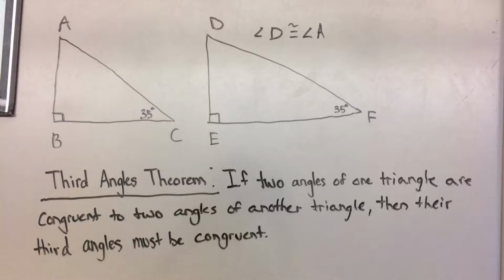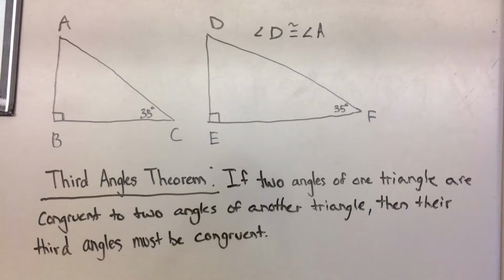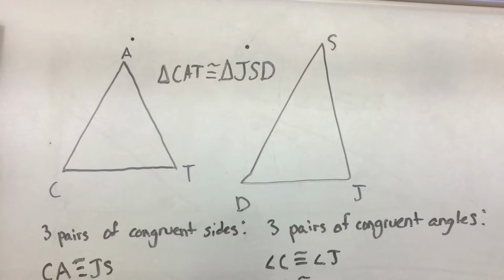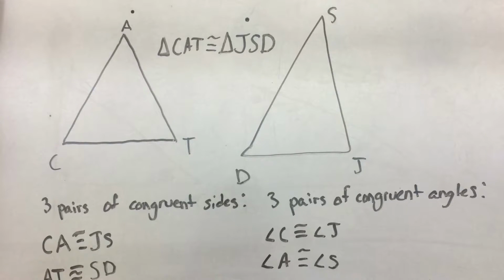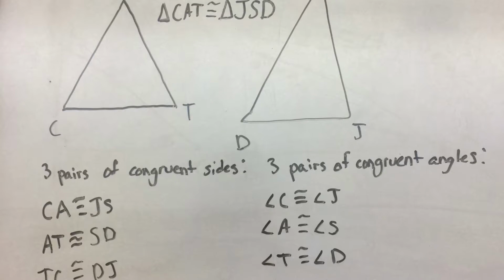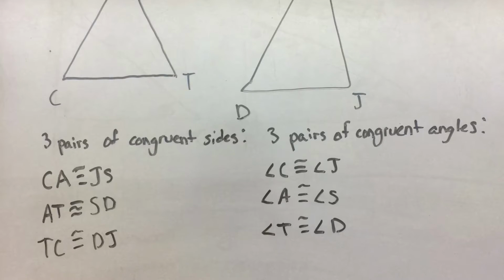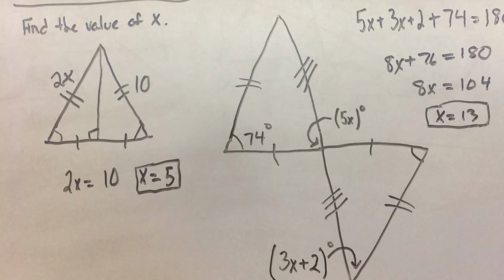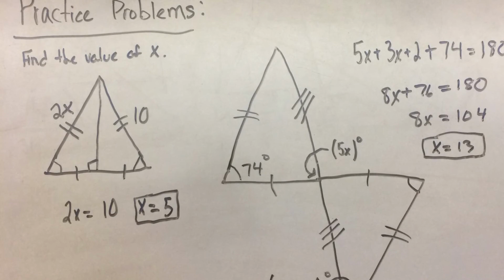4 1 Congruent Figures